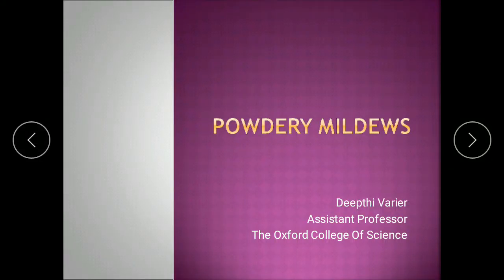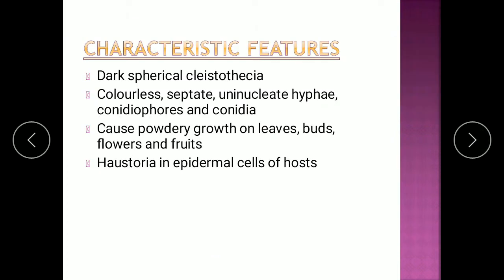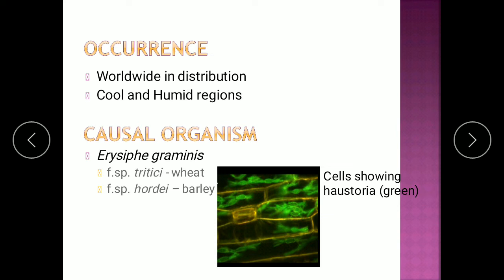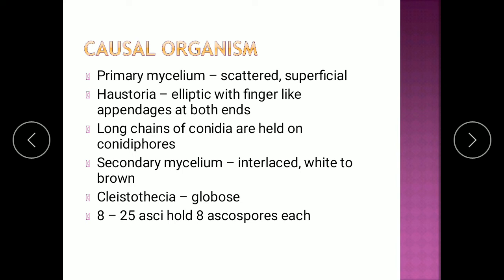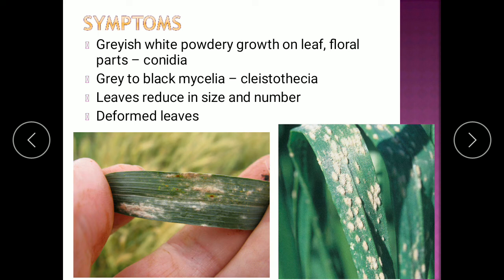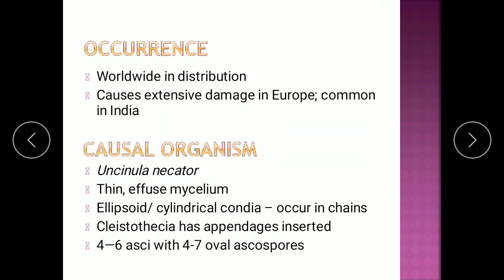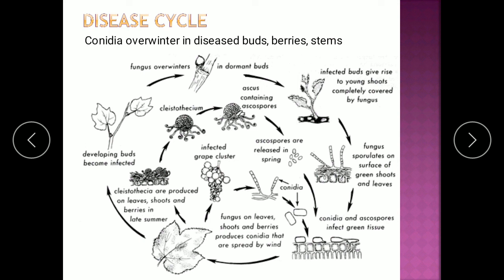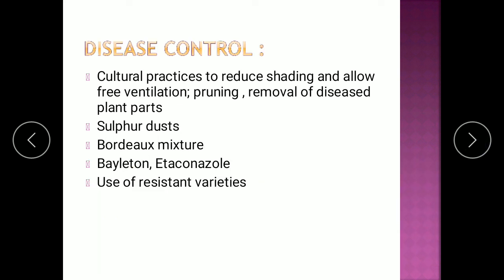Powdery Mildews | Plant pathogens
Causal organism, disease cycle, symptoms and control measures of powderymildew